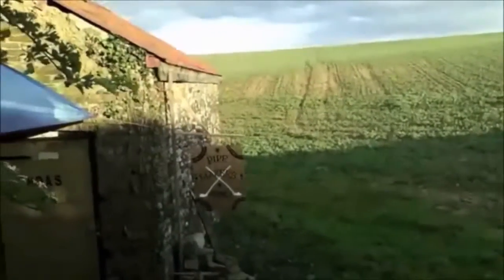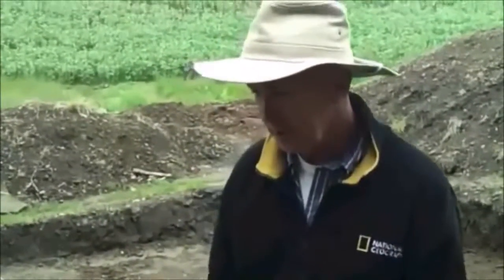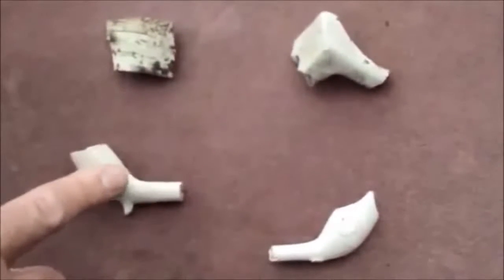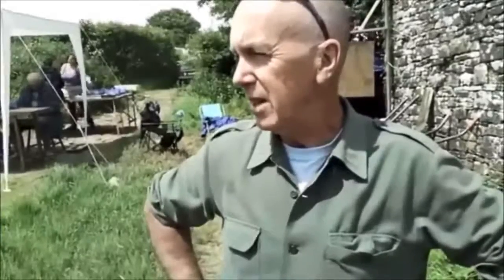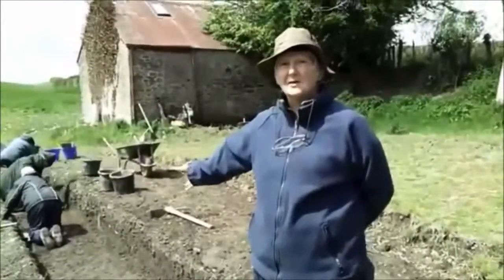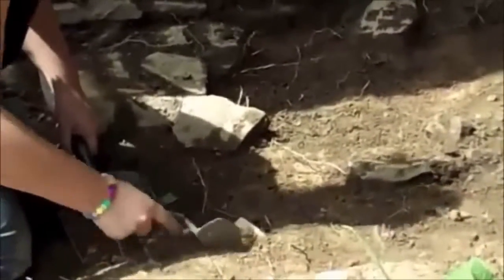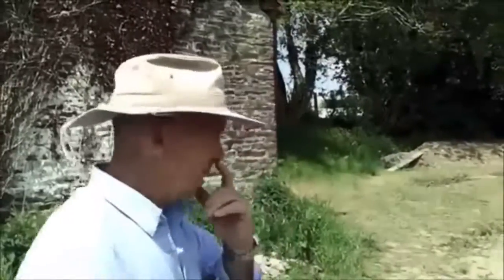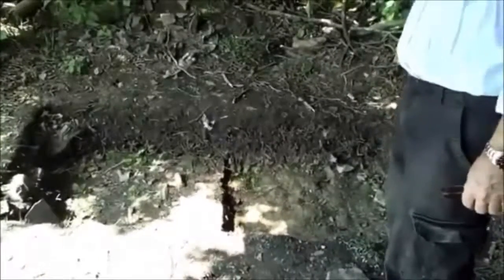The New Archaeology